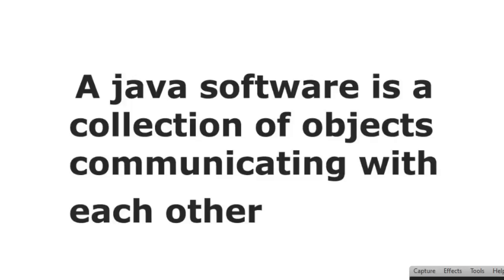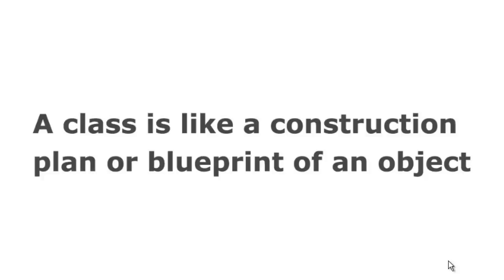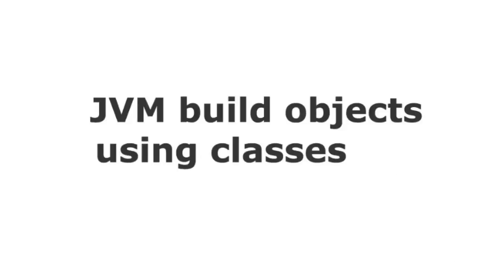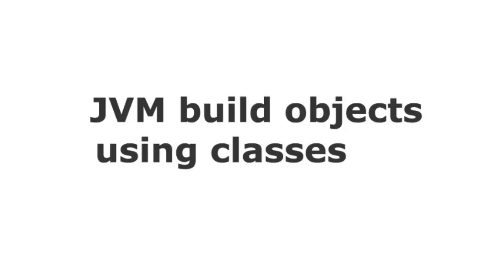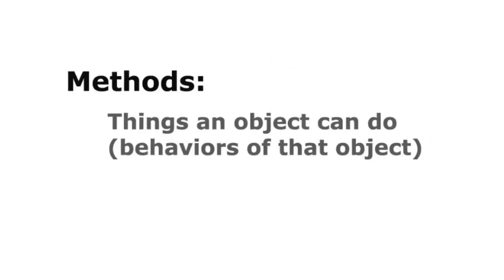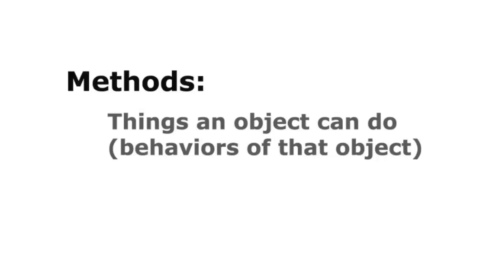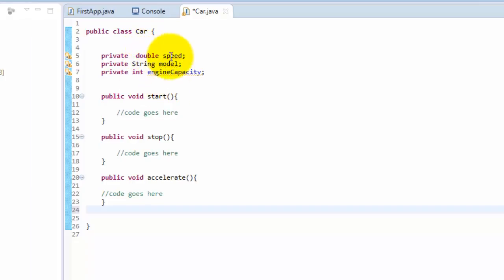Object oriented java:Java programming tutorial for beginners#21